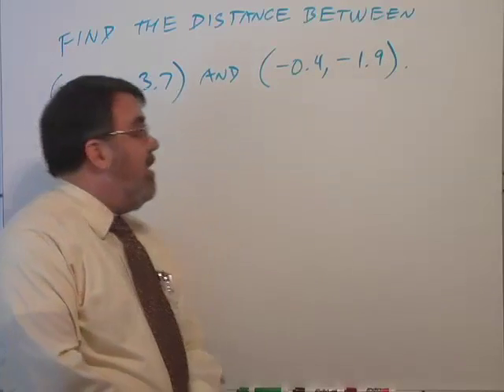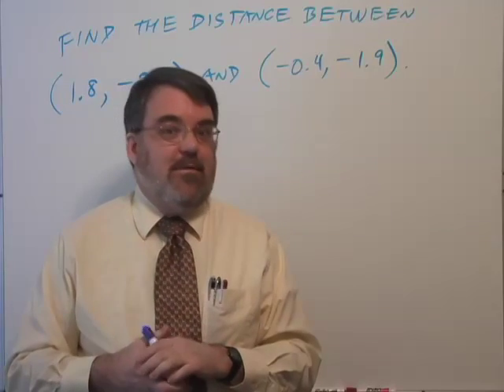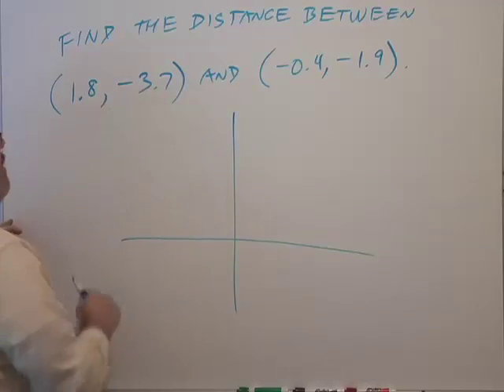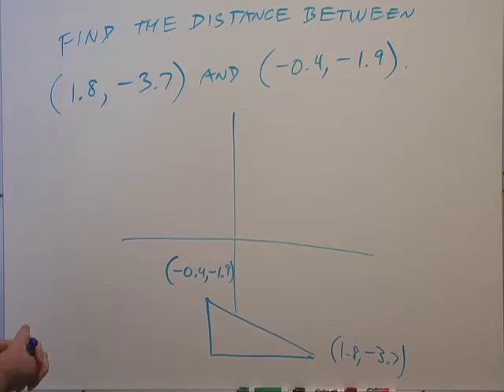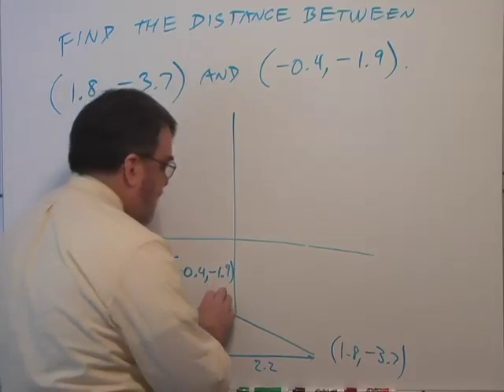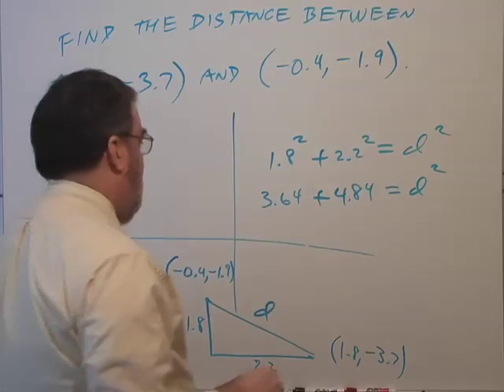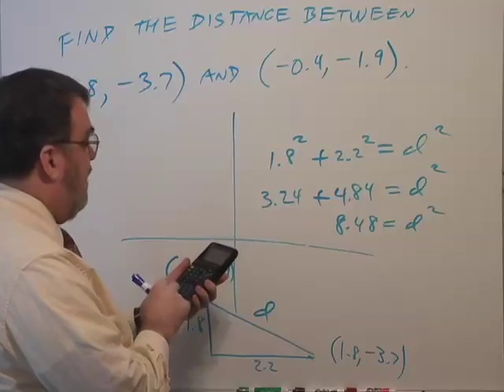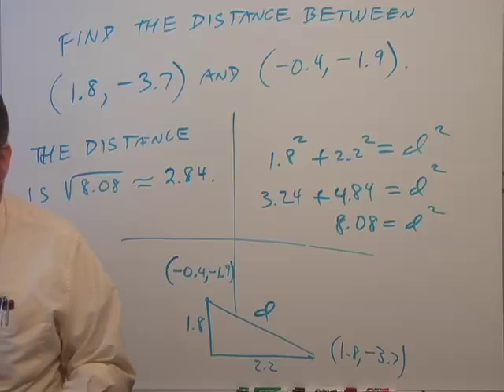Section 2.1, Topic 2, Part Two